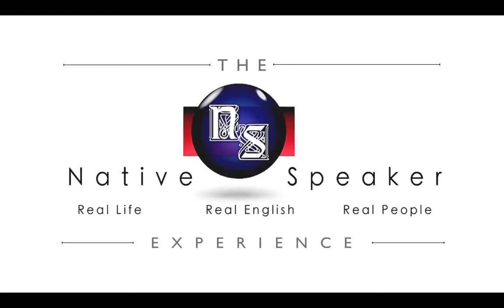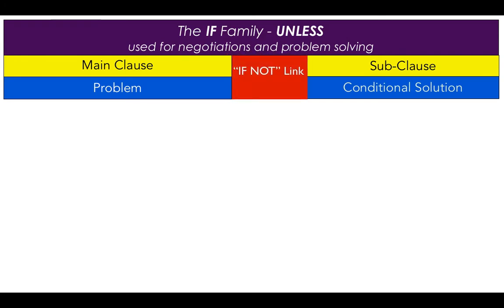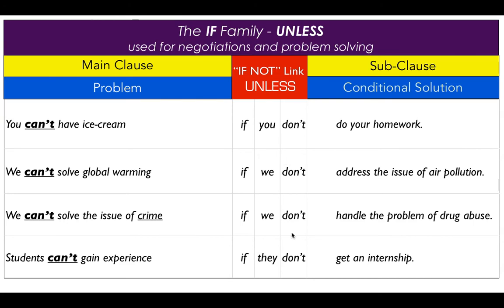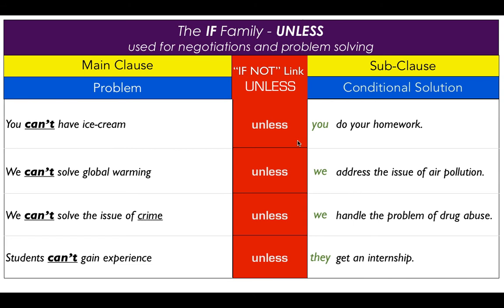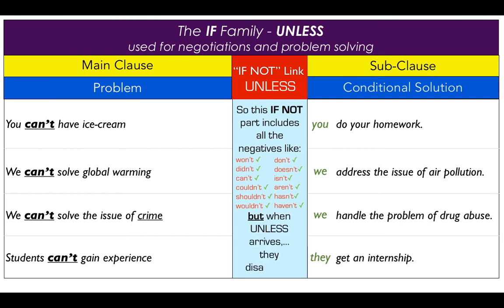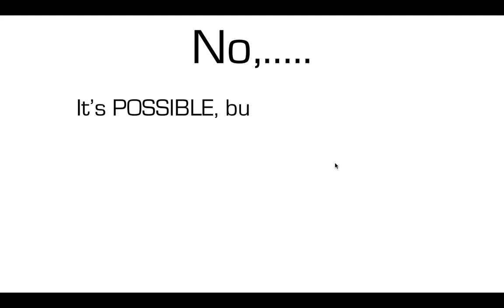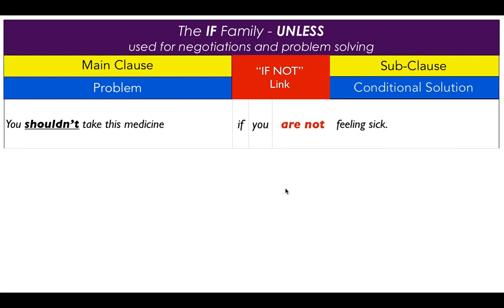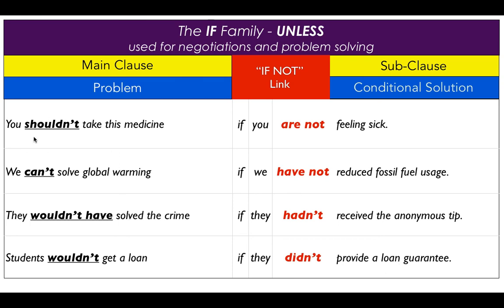How to Use UNLESS - and avoid making mistakes.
This video explains how to use UNLESS in sentence building.
Improve your English grammar and vocabulary accuracy and improve your general English as well as your performance in exams such as IELTS, CPE, CAE, FCE, TOEIC, etc.